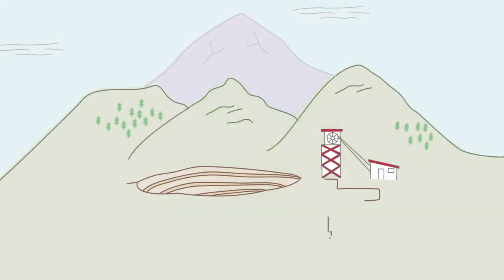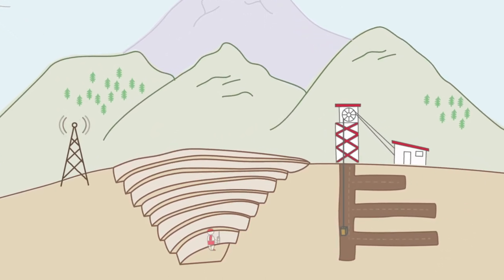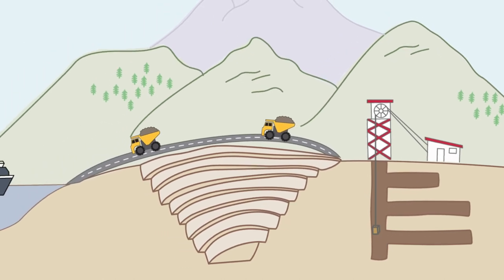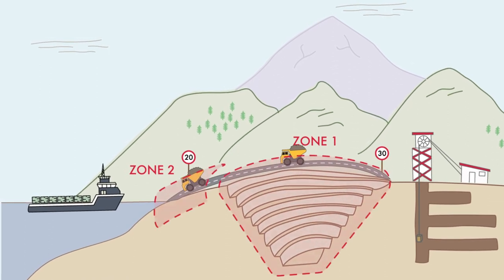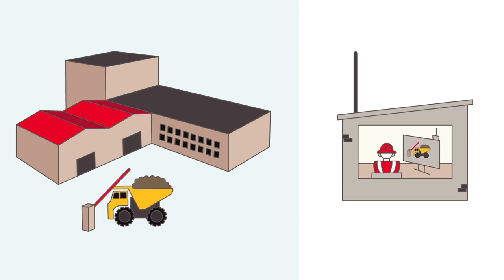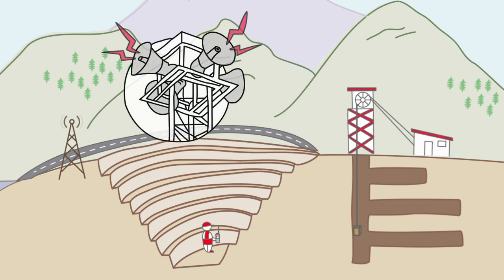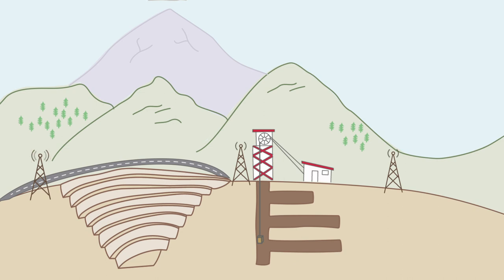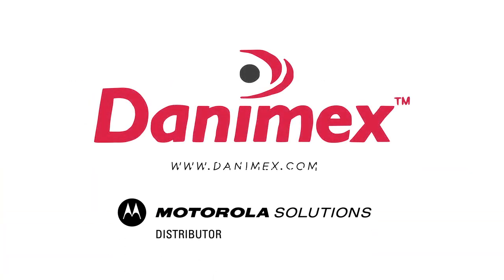Danimex - Communication solutions for the Mining industry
Do you need a full communication coverage of your mining area?

Do you want to keep track of workers, get automatically man-down alerts and set up geo-fencing rules?

Do you need rugged communication devices that are waterproof, shock-resistant can withstand dust?

Watch our video and learn how you can use two-way radios in hazardous environments